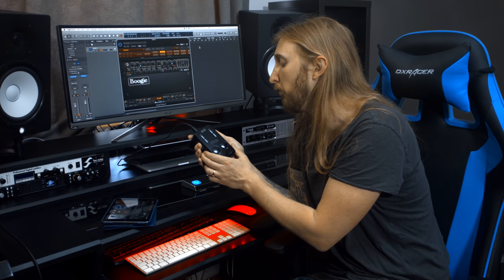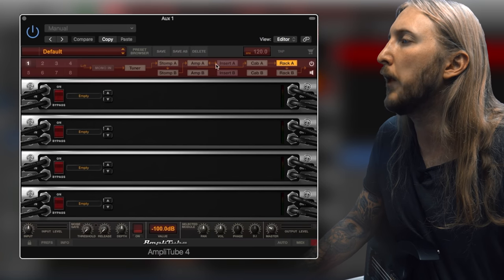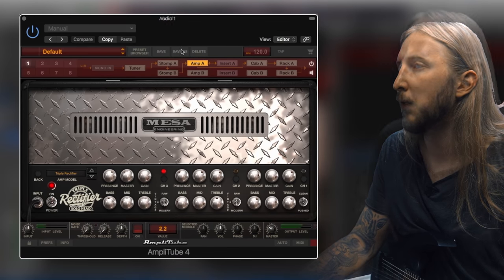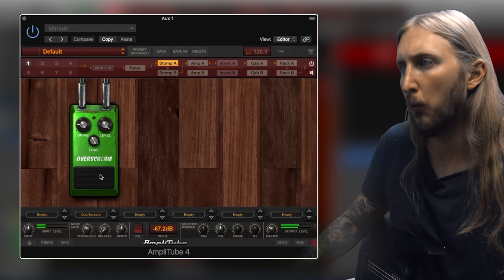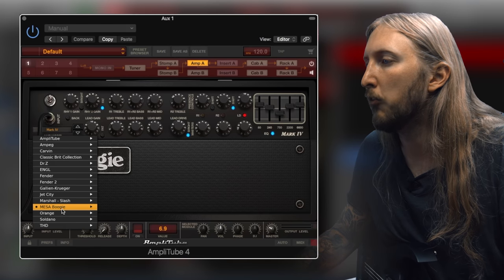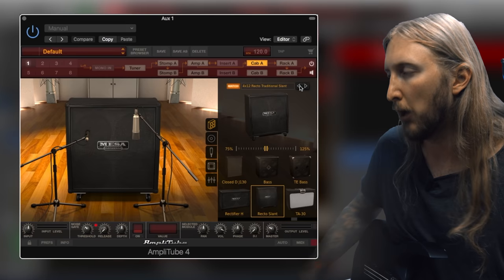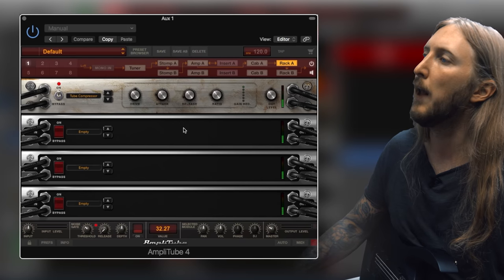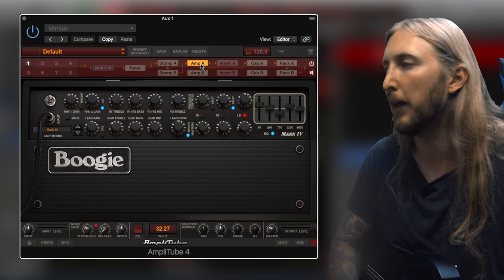AmpliTube 4 - MESA/BOOGIE PACK - In depth preset making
In depth video of the Mesa/Boogie pack for AmpliTube 4 plugin.

★ Monitors - Yamaha HS8

★ Camera - Black Magic Production 4K